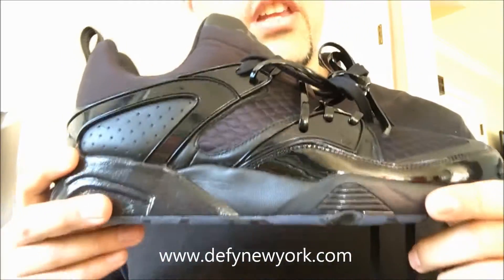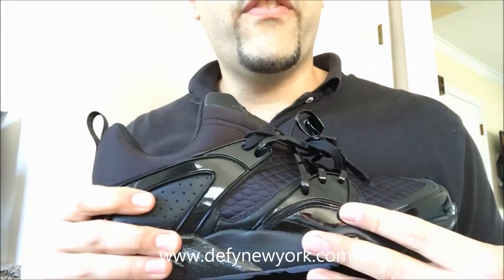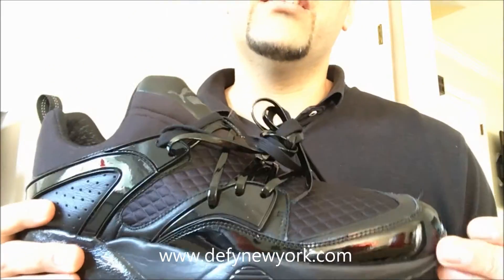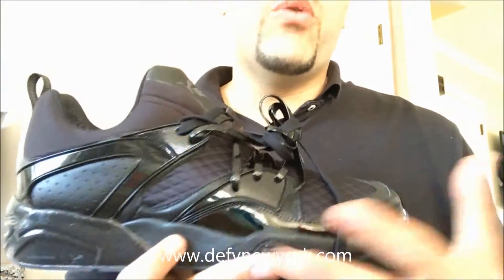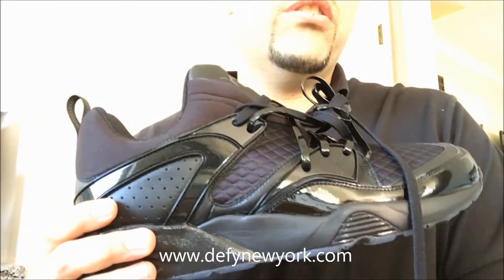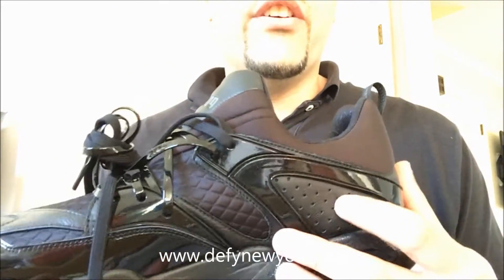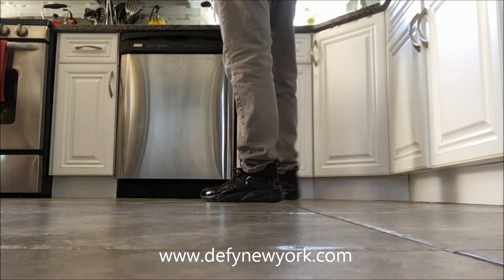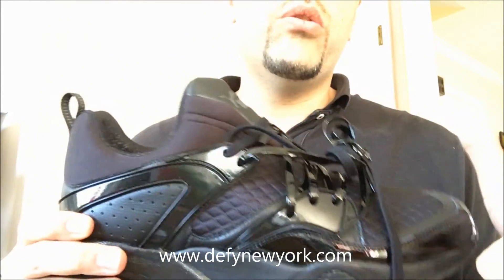Live! Puma x Meek Mill Bike Life Blaze Of Glory 2016